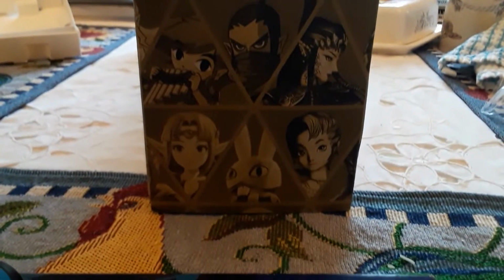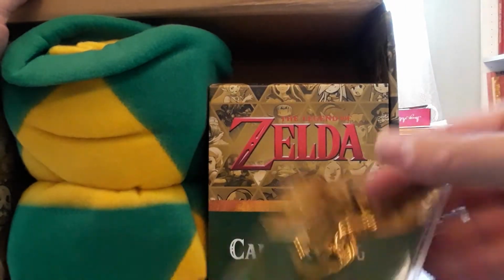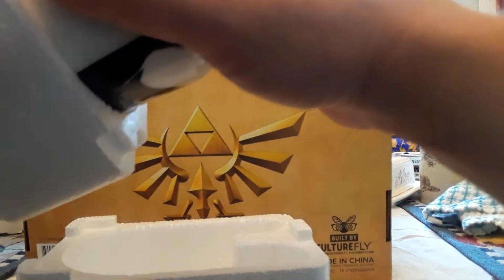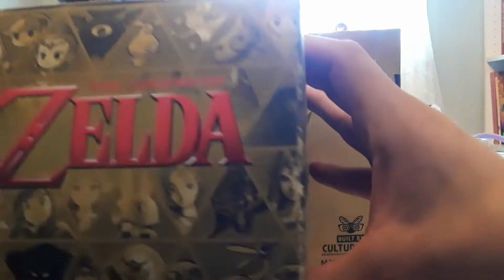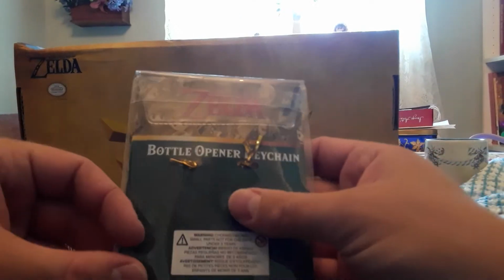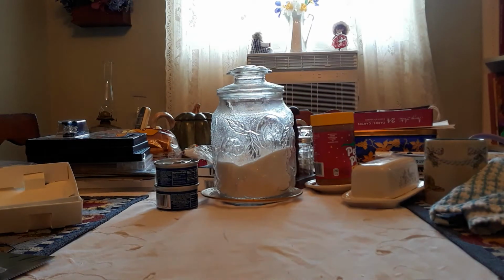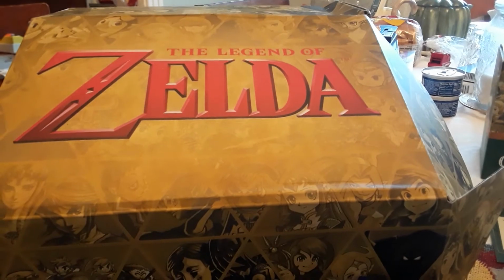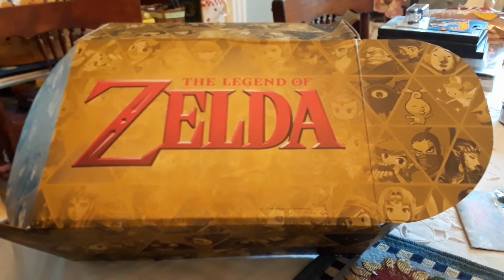unboxing Legend of Zelda culture fly mystery box